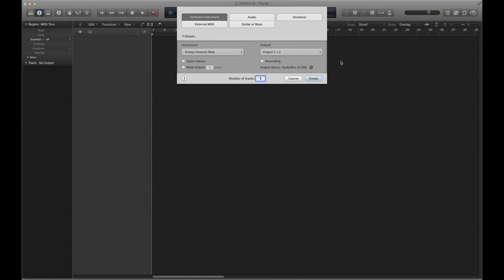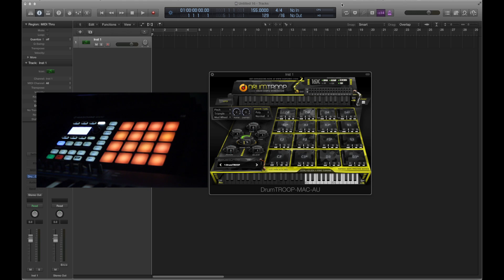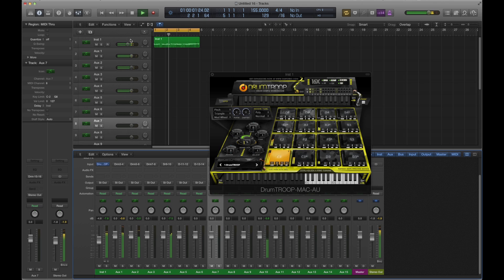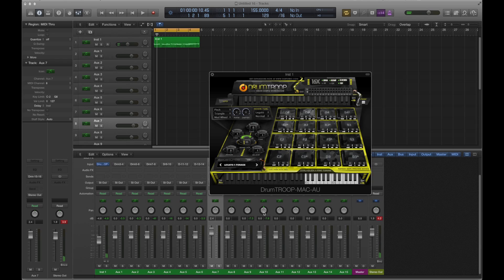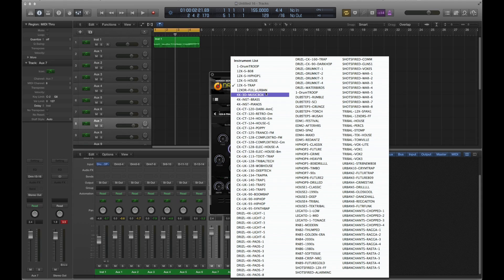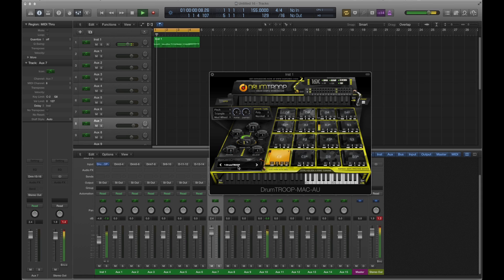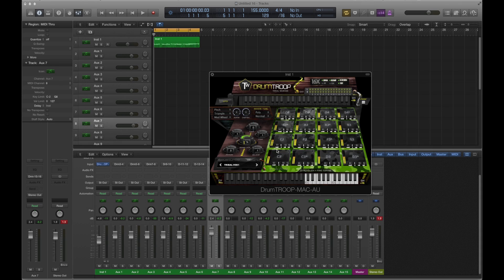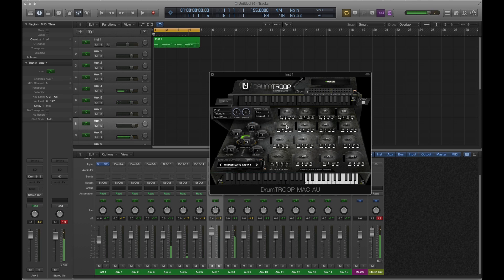DrumTROOP WalkThrough - Free 16x Drum Machine VSTi/AU - DUBturbo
GET YOUR FREE DRUM MACHINE NOW

UPDATE: If you're on the newest MAC OS - you may have a problem loading VST/AU's - Here's the fix